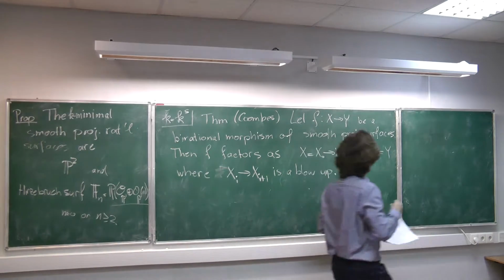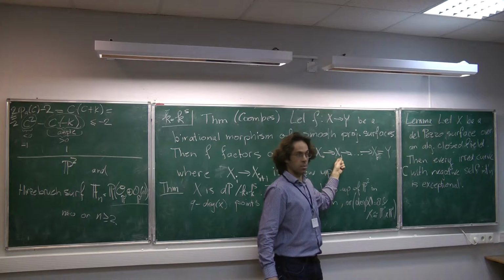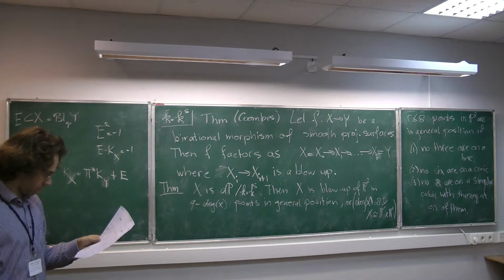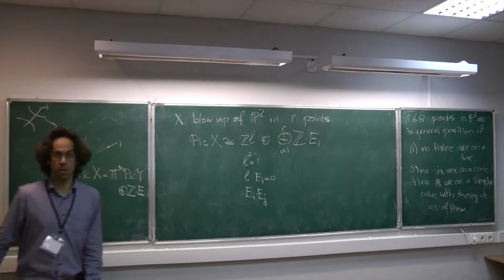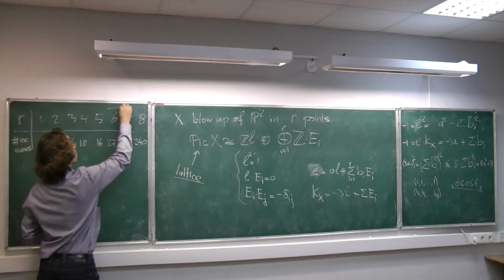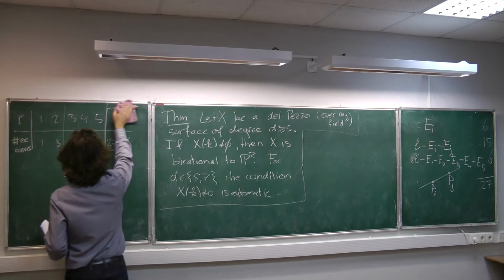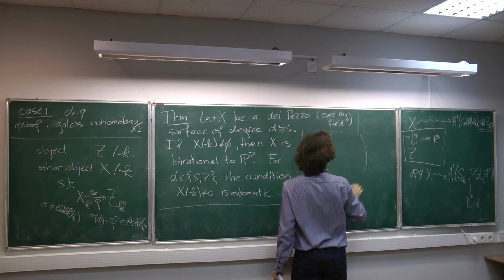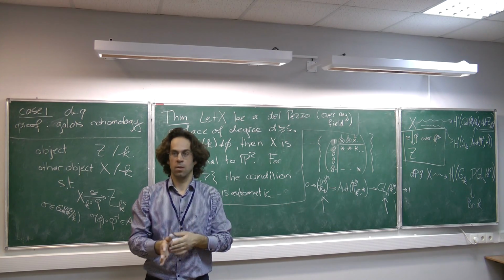Ronald van Luijk, (Uni-)rationality of del Pezzo surfaces of high degree